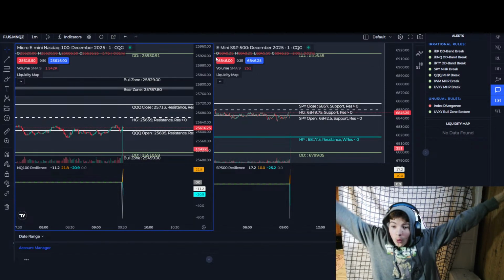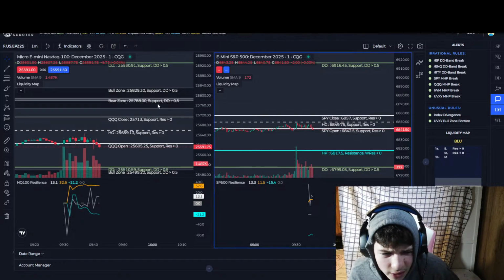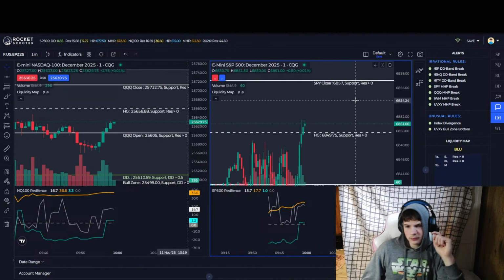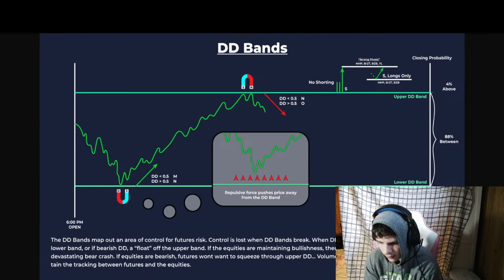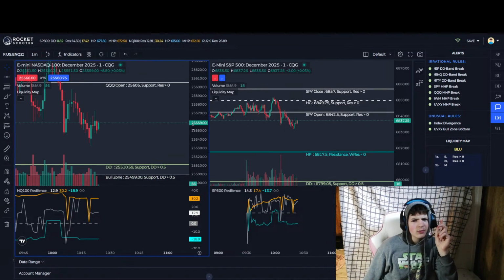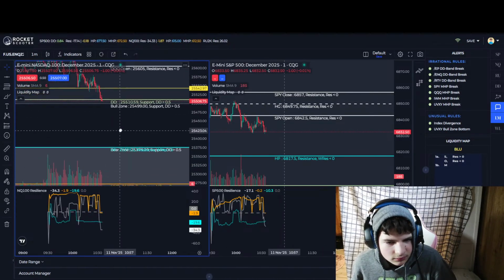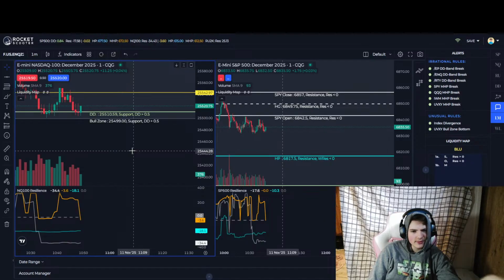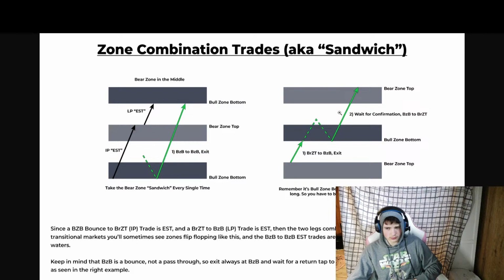🔴Live Futures Trading - NQ/ES - Using Rocket Scooter!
Live Trading with Rocket Scooter!